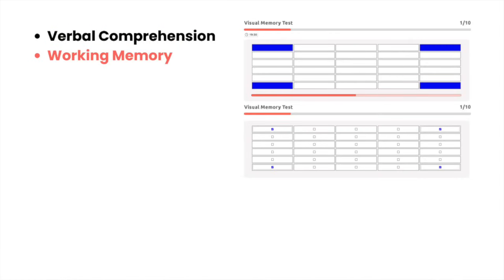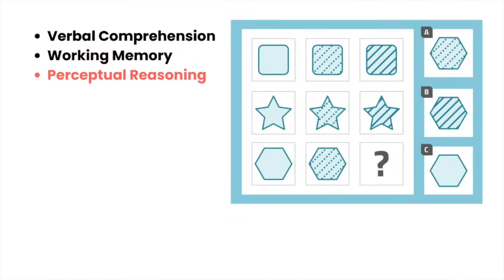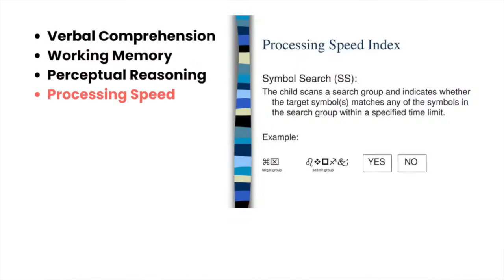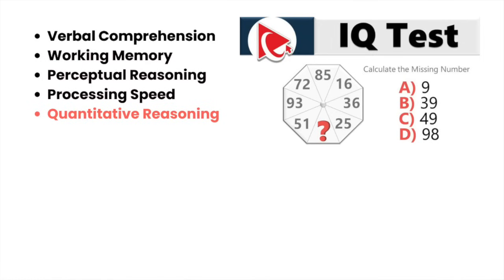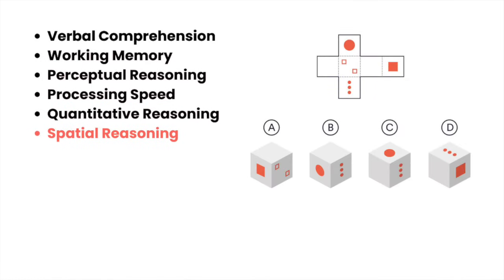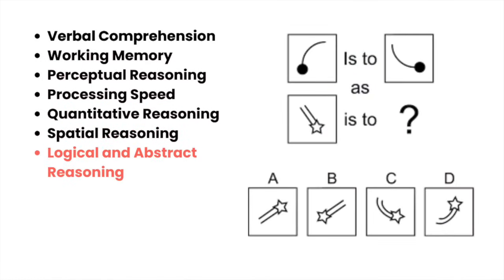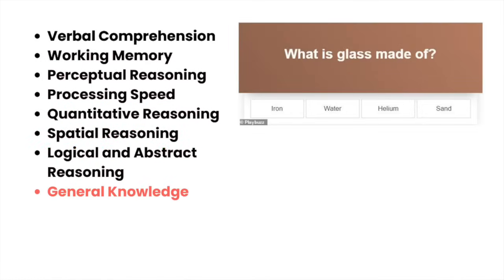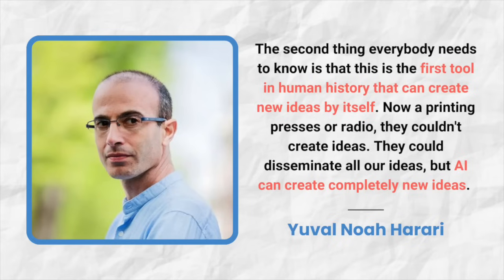Is AGI possible? Diving Deep Into The Meaning Of Intelligence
This podcast explores the challenges of defining and measuring general intelligence, especially in relation to AI. The hosts discuss how AI, like ChatGPT, can process vast data but lacks true creative and general intelligence, which are unique to humans. They critique IQ tests for measuring only specific cognitive abilities, ignoring creativity and emotional intelligence. The conversation emphasizes the importance of fostering creative intelligence at WEquil School and WEquil App, as it complements AI rather than being replaced by it.

📜 Contents:
0:00 - Introduction: AI and General Intelligence
1:00 - Defining Intelligence and IQ Tests
3:00 - Creativity and Emotional Intelligence
5:00 - General Intelligence in Humans vs AI
8:00 - Limitations of IQ Tests
10:00 - AI Learning vs Human Learning
12:00 - The Future of AI and General Intelligence
14:00 - Creative Intelligence at WEquil School

🌟 Key Takeaways:
1. AI can mimic general intelligence by processing vast amounts of data, but it lacks true abstraction capabilities that humans possess.
2. IQ tests focus on eight categories of cognitive ability but fail to measure other forms of intelligence like creativity or emotional intelligence.
3. General intelligence, in the context of AGI, refers to applying knowledge across different contexts, something AI struggles to achieve beyond data-based correlations.
4. Creative and general intelligence, key to human innovation, remain distinct from AI's current capabilities due to the nature of human abstraction and adaptability.
5. AI advancements require a fundamental breakthrough beyond data and computational power to achieve true general and creative intelligence.

💡 Learn how to use and grow your Creative Intelligence with WEquil App!

👤 About Us

Sumay Lu (15) is the CEO of WEquil App, a platform designed to cultivate Creative Intelligence—the ability to create novel and useful things that AI can’t replace. A multifaceted entrepreneur, writer and developer, Sumay is dedicated to empowering individuals to thrive in an AI-driven future through creativity and innovation. Her work has been featured on platforms like Stand Together Trust, Scripps News, and in forums such as VELA.

Aila Lu (12) is the CEO of WEquil School, a revolutionary educational solution aimed at future-proofing learning in the age of AI. As Co-Founder of WEquil App, Aila has also launched several entrepreneurial ventures, including Paw-sitivity and WEquil Wands. A sought-after speaker, she has lectured at Iowa State University and been featured on Stand Together Trust, Scripps News, and GoGuardian. Aila is recognized as a leading mind in education and Creative Intelligence.

Music from Uppbeat (free for Creators!)